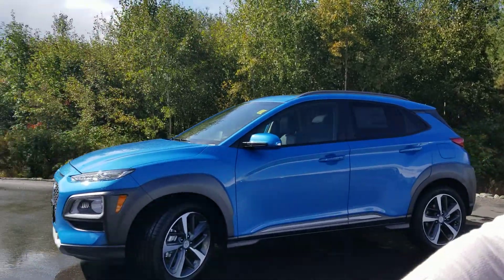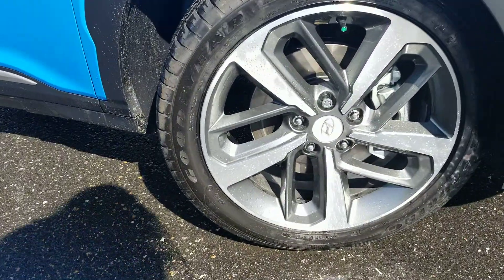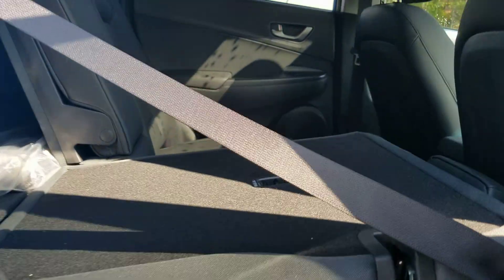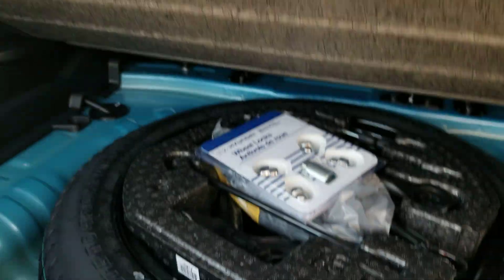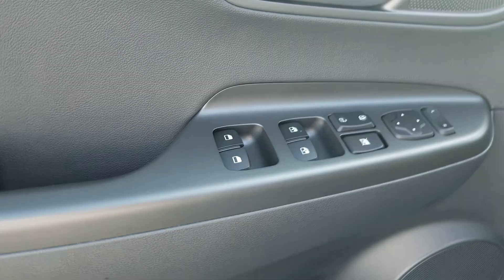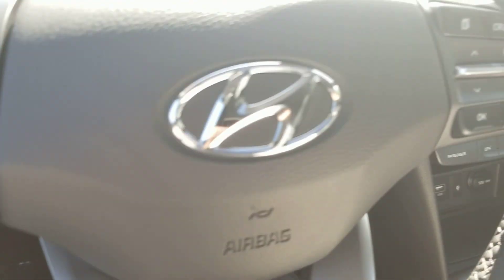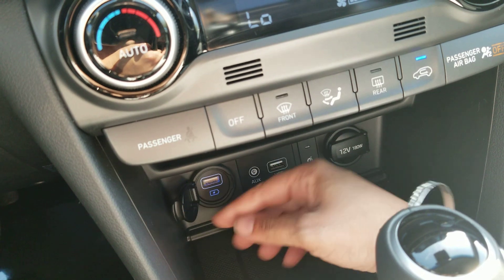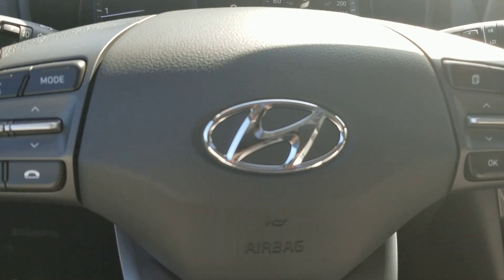2019 Hyundai Kona For Jennifer